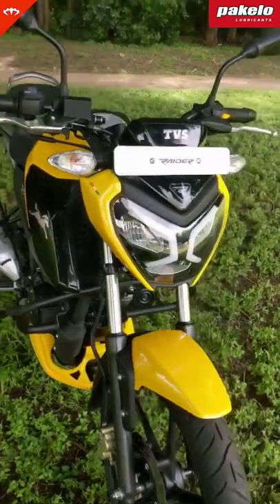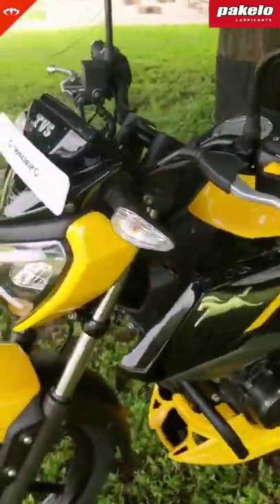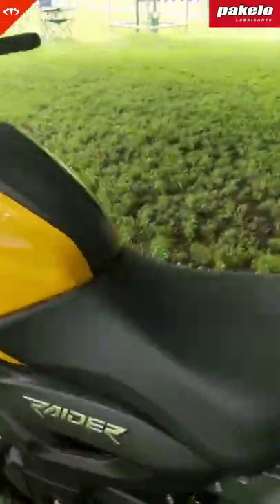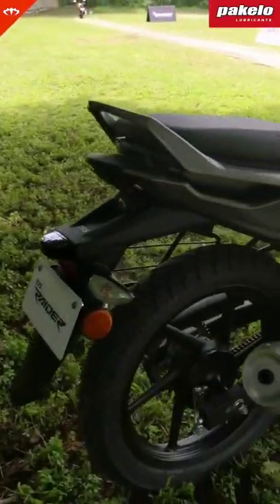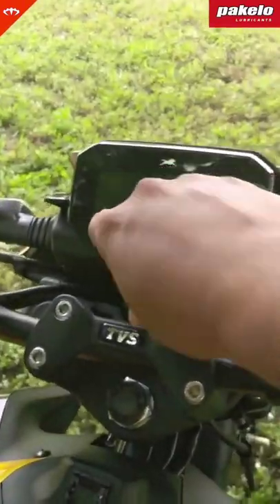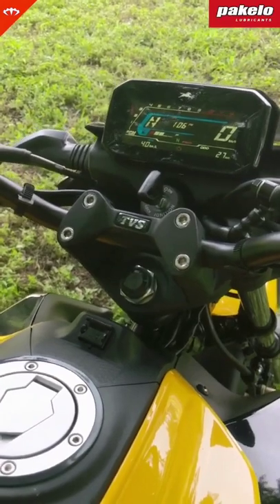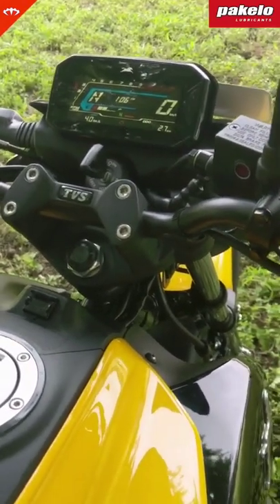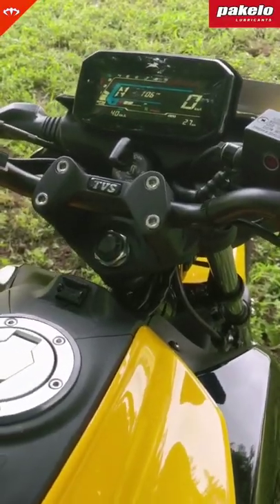TVS RAIDER 125 Exhaust Note Sound | TVS 125cc Most Waited Bike Launched Raider125 |Killer 4 Other125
Video Credit :Iambikerdotcom
video Credit :Pakelo